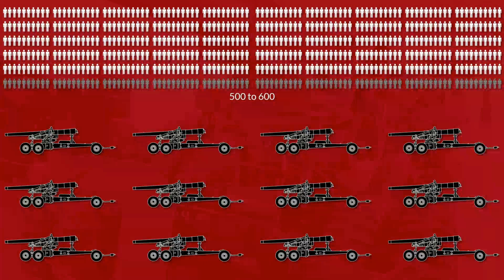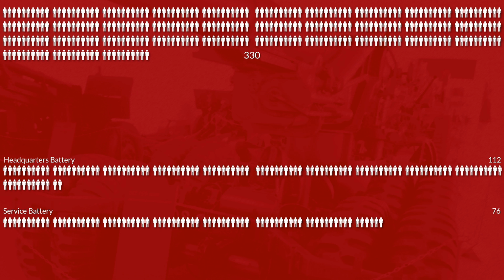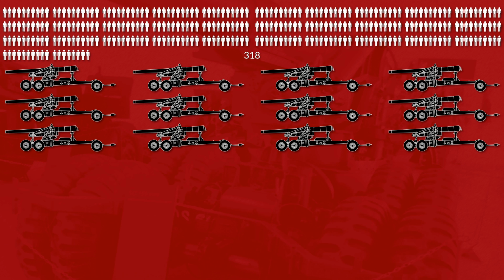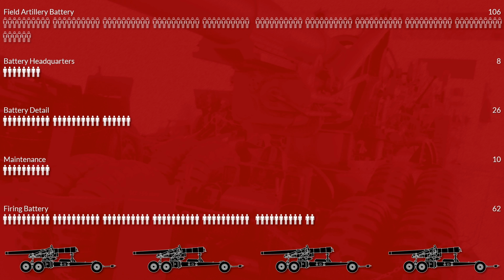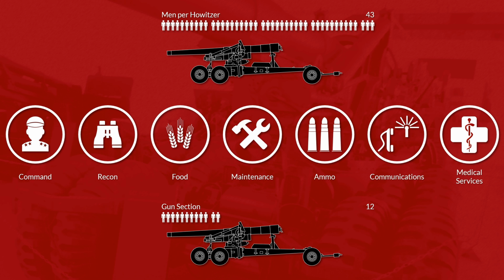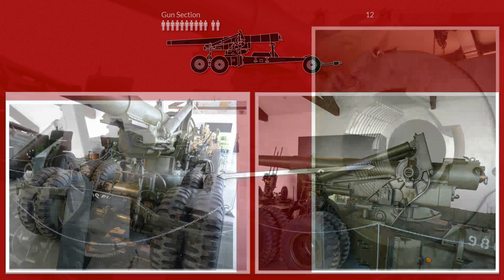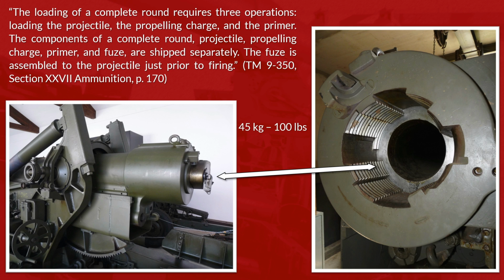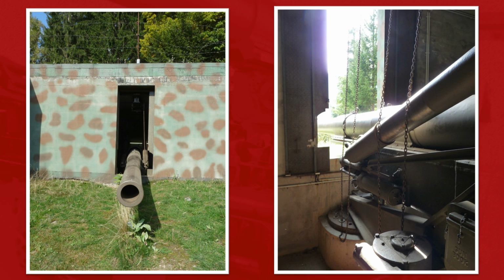Why 518 Men for 12 Field Guns?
Why do you need 518 Men for 12 Field Guns?

» SOURCES & LINKS «

Table of Organization and Equipment No. 6-335

Table of Organization and Equipment No. 6-337

TM 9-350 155-mm Gun M2, Carriage M1 and M1A1, Gun Mount M13, Heavy Carriage Limber M2 and M5, and Firing Platform M1

Photos taken at the following Museums:
Military History Park Pivka, Slovenia

» CREDITS & SPECIAL THX  «
Song: Ethan Meixsell - Demilitarized Zone

The Counter-Design is heavily inspired by Black ICE Mod for the game Hearts of Iron 3 by Paradox Interactive